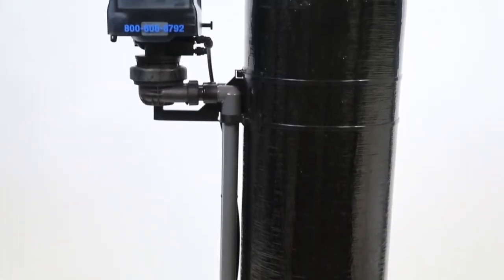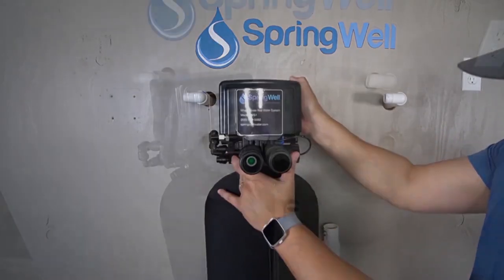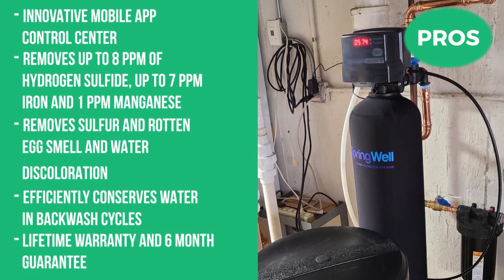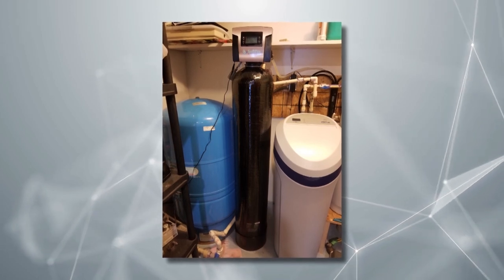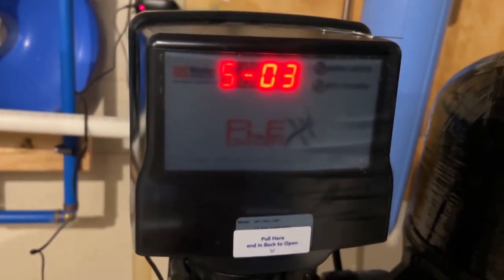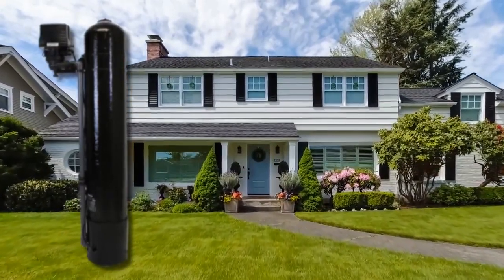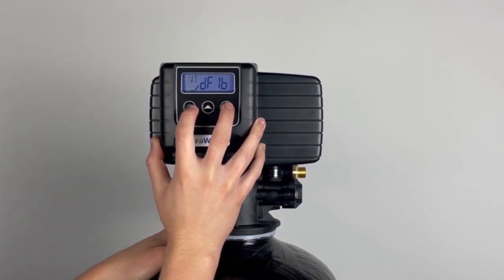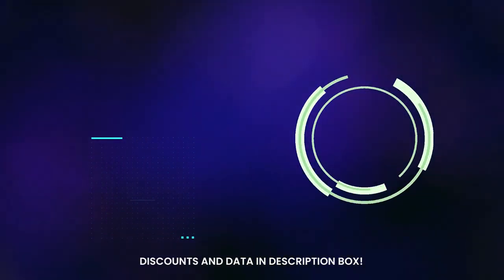BEST Air Injection IRON Filters For 2023! (Ultimate Well Water List)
👇 Exclusive Discounts On Air Injection Water Filters👇 0:00
1️⃣ Best Overall: SpringWell WS Whole House Well Water Filter For Iron 0:30

2️⃣ Best For Heavy Iron: SoftPro Iron Master AIO Water Filter System 2:23

3️⃣ Runner Up: US Water Systems Flexx Oxi-Gen Aeration Iron and Sulfure Filter 4:09

4️⃣ Best Budget: Durawater Iron Eater Filter With Fleck 5600 SXT Air Injection Valve 5:54
💥 Check Amazon

Do you have concerns with the safety, smell, or color of your well water?  You're not alone! Iron and sulfur are the most common issues in well water.

When investing in a well water filtration system for your family, you need to know what the ideal solution is, and how to install and maintain it.  That's why our experts researched and reviewed the 4 top-rated air injection filters for iron removal and sulfur removal.  We'll look at air injection oxidation filters from the top brands like SpringWell, US Water Systems, Fleck, and Softpro.

As always, we’ll include additional information and our exclusive direct discount prices in the description box above.  Let’s dive in!